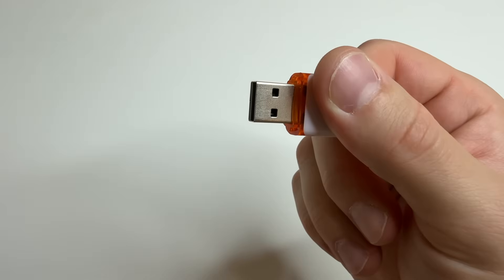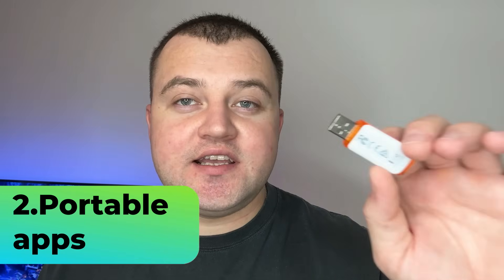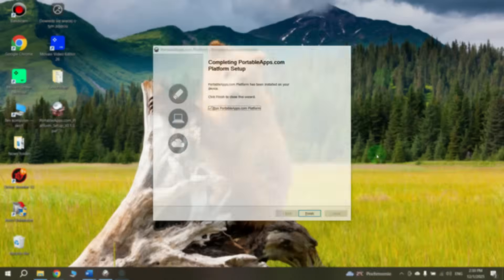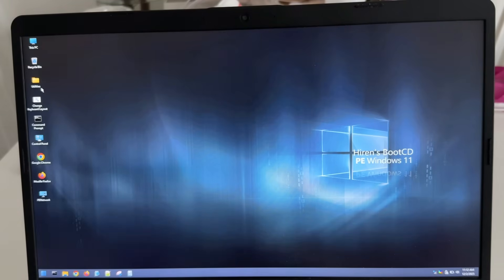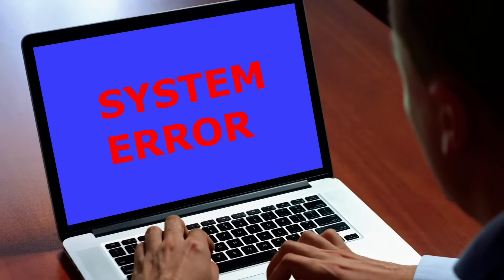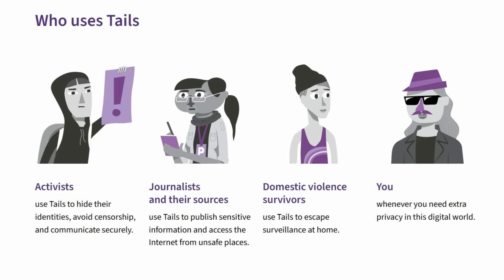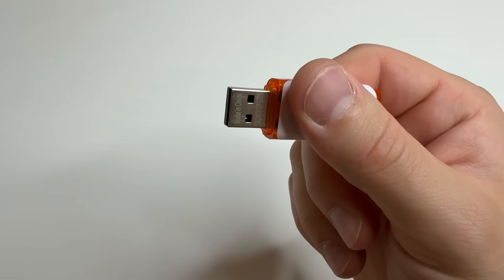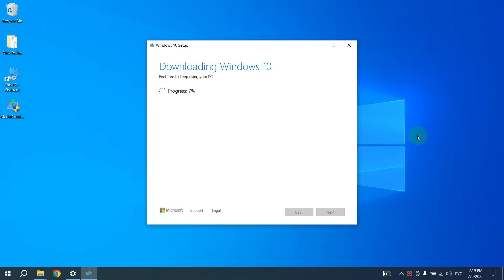5 Ways To Use Your Old USB Flash Drive Before It's Too Late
These things you can do with your old USB Flash drive - Create windows password reset disk, create windows 10 bootable usb flash drive, create a rescue flash drive with Hiren's Boot.